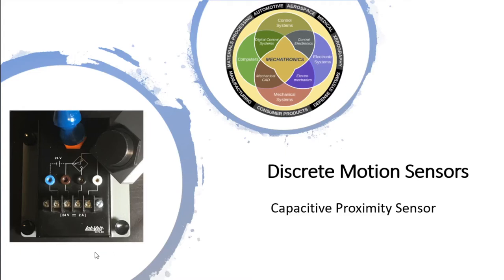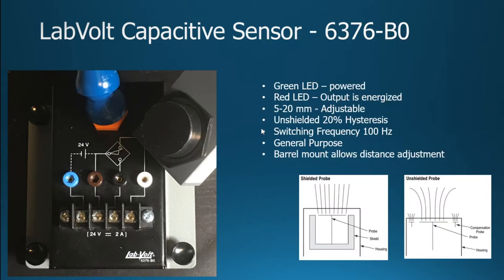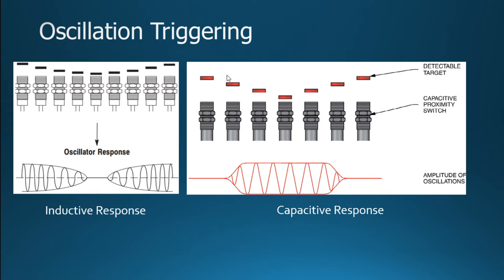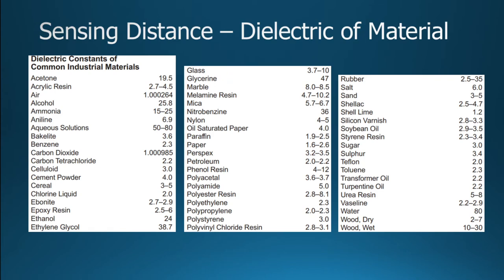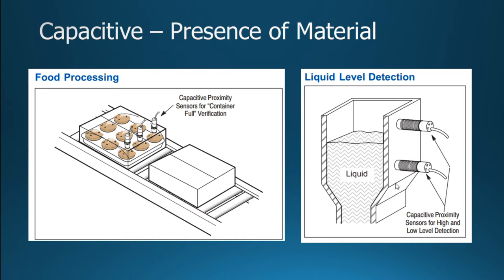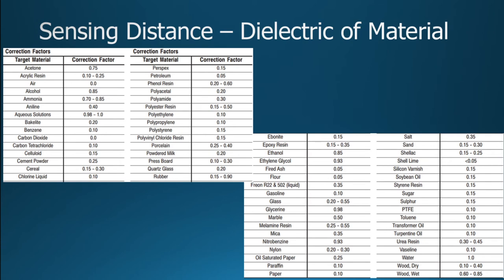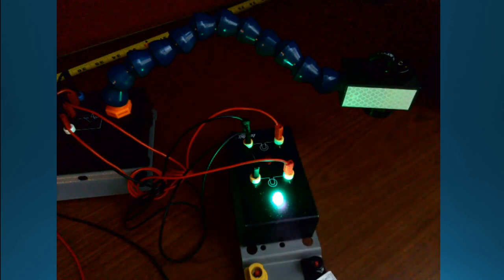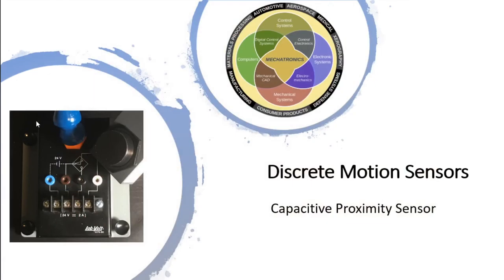Capacitive Sensor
Demonstration on the aspects of capacitive sensors.